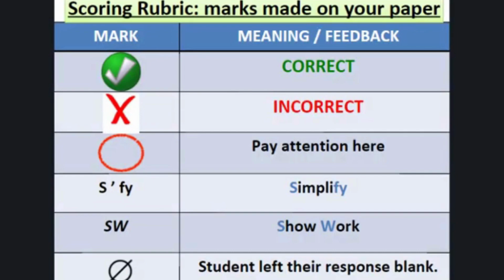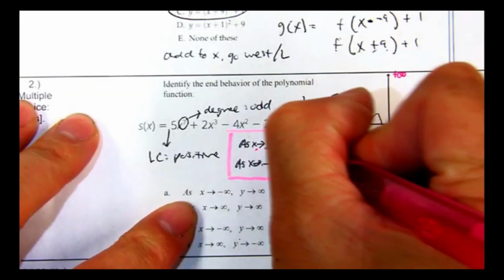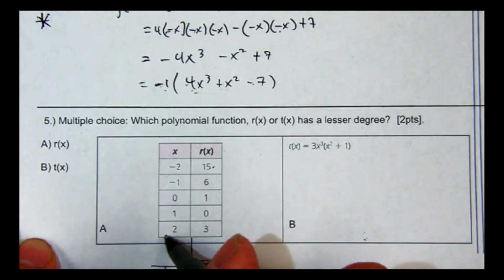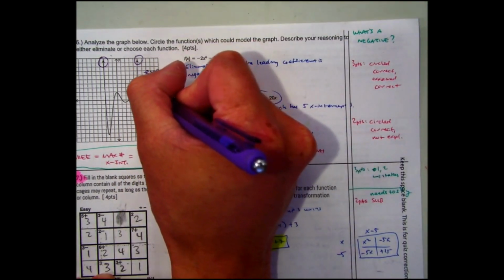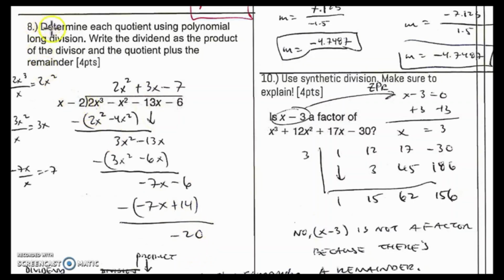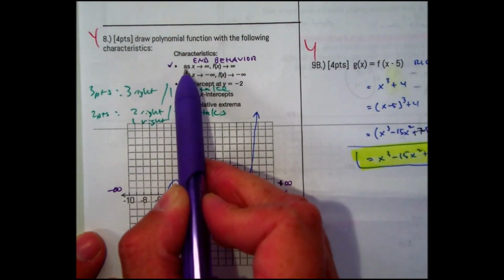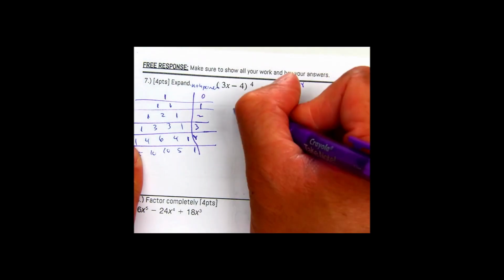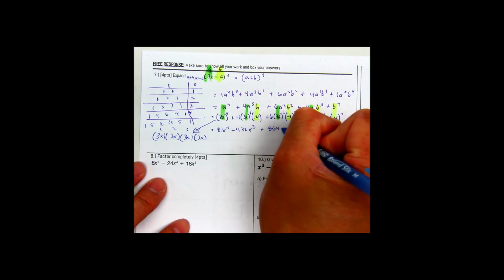6.5 Mr. Eng IM3 Quiz #2 (2.1-2.5, 2/16/23)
[2] Table of Contents:
02:20 - question 2
04:36 - question 3
06:19 - question 4
08:13 - question 5
13:19 - question 6
15:32 - question 7. wrong graph. correction solution
18:40 - question 8

[3] Content
[2.1] characteristics of polynomials, graphing power functions, odd/even degree polynomials, end behavior, symmetry: graphically and algebraically, [2.2] extrema, increasing/decreasing interval notation, draw and comparing polynomials, lead coefficient, [2.3] polynomial operations: add subtract multiply, [2.4] polynomial division: long and synthetic, writing quotient and divisors as a product, [2.5] power of binomials: Pascal's Triangle